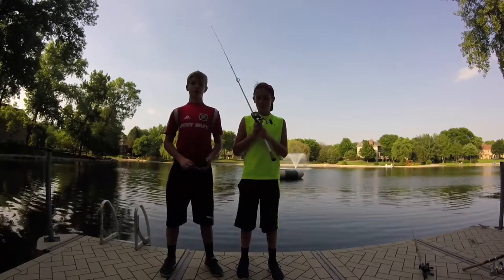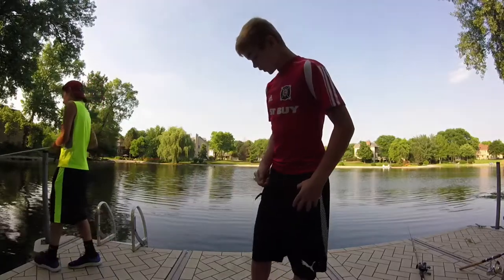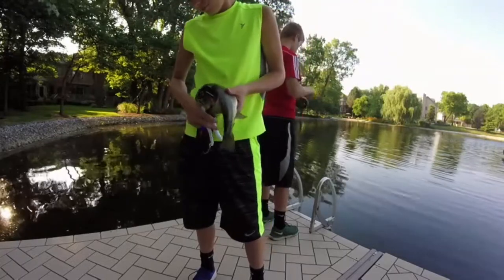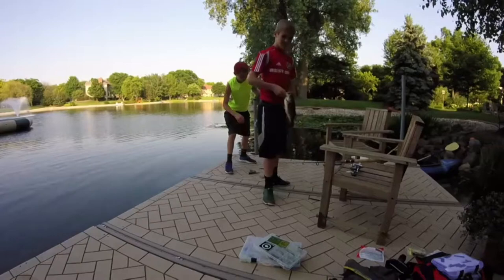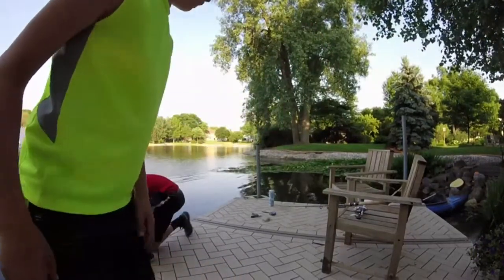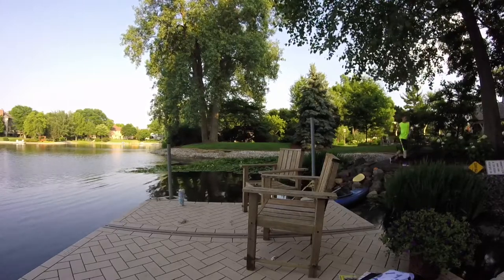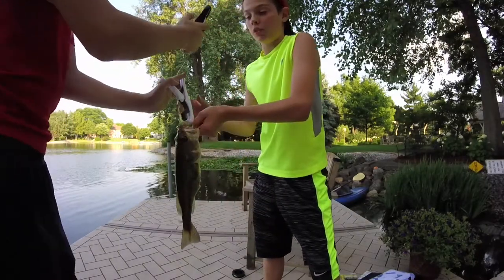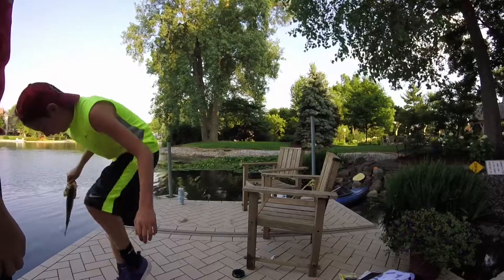Stupid Challenge #2 | Hand line challenge...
Sorry for the long wait. My Gopro drowned.